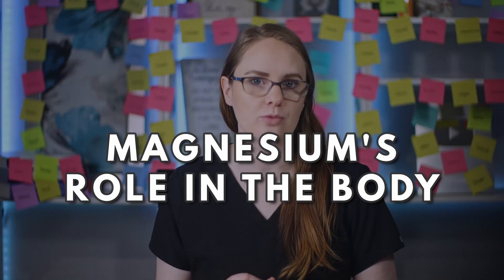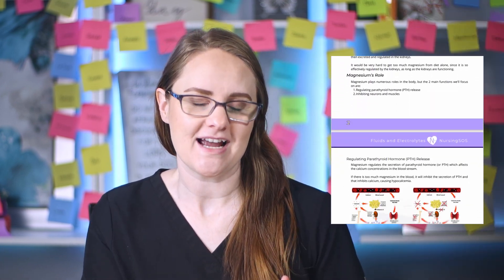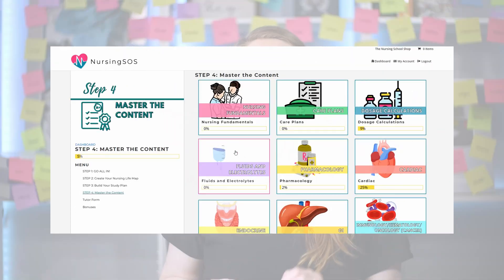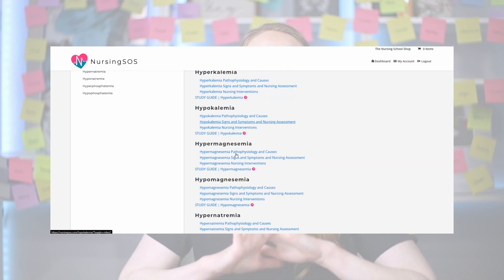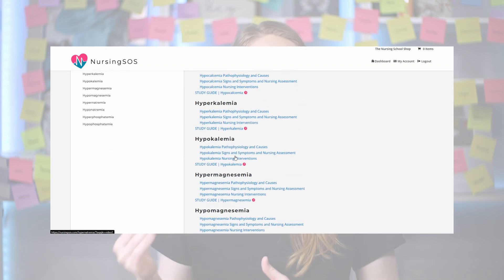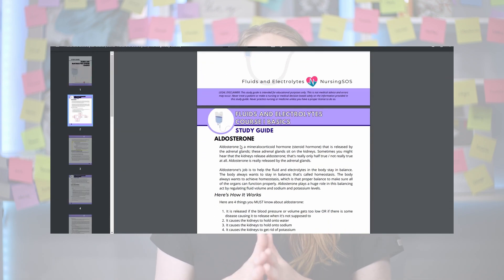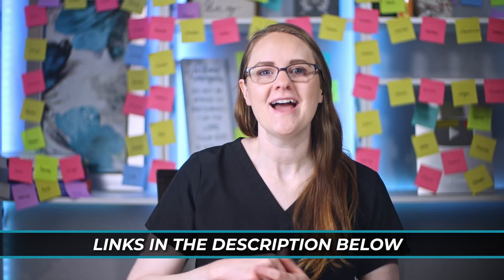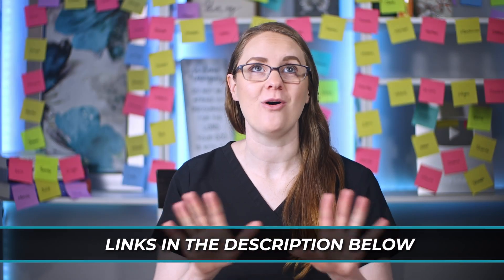Hypermagnesemia (Easy Breakdown!)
We're walking through the pathophysiology and symptoms you may see in a patient with hypermagnesemia, or a high magnesium level. I'll give you a super easy breakdown of what happens and WHY so that you can learn it faster and pass your nursing school exams.